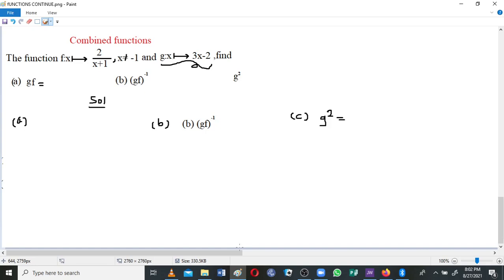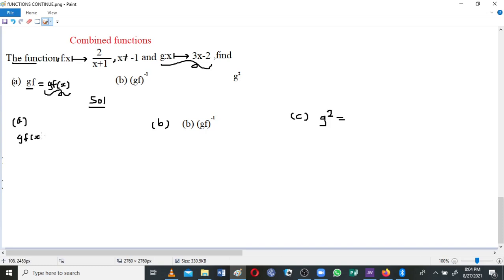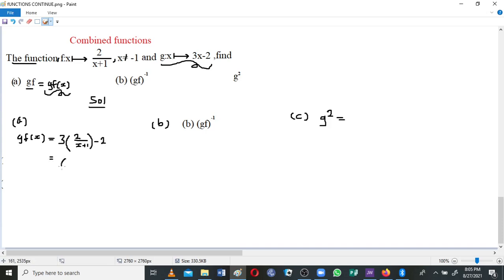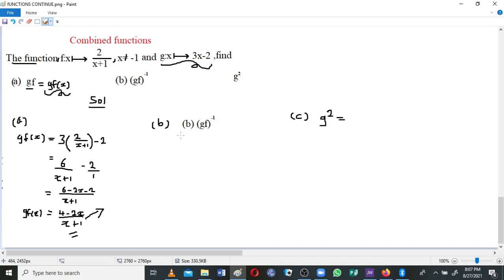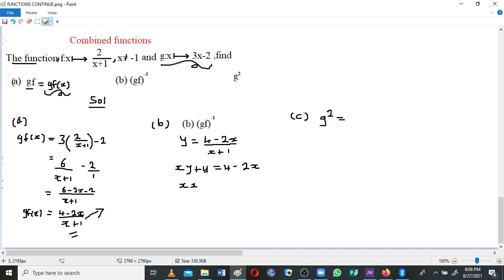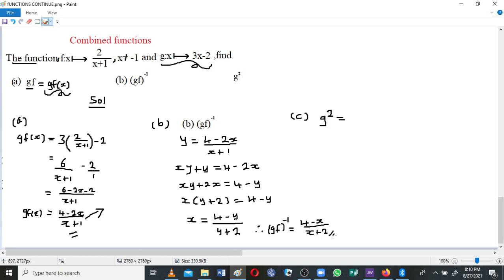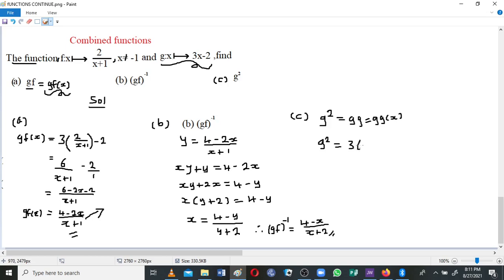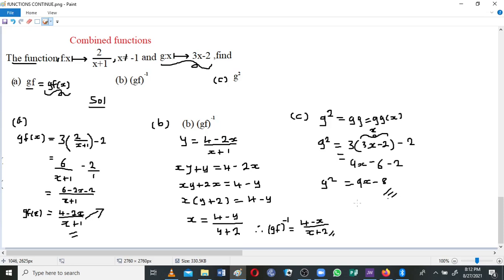Combination of functions (composition of functions). 1C.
Given the functions f:x & g:x,find fg, Inverse of fg,the value of x,for which gf=fg